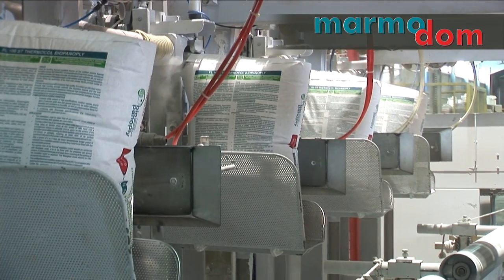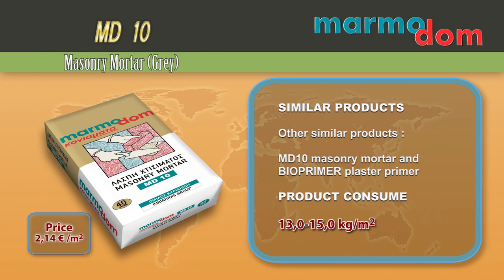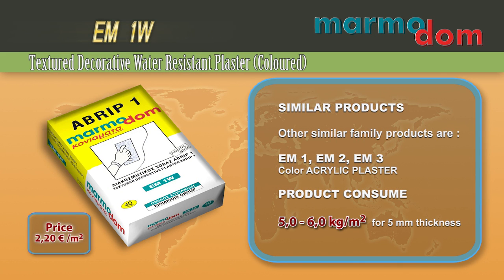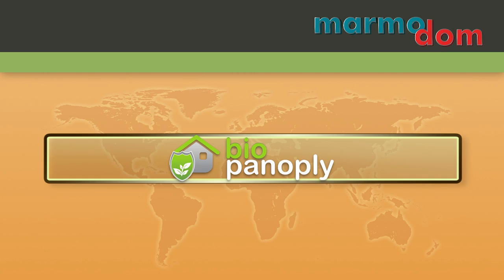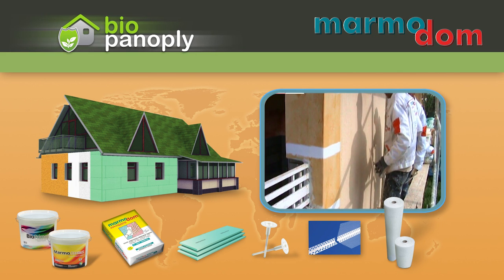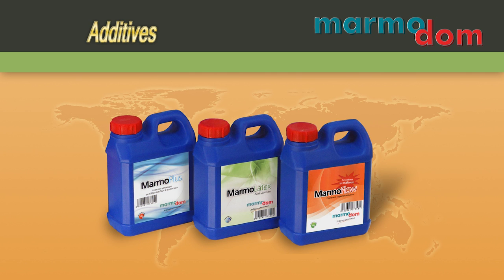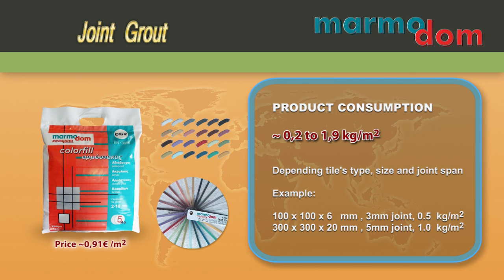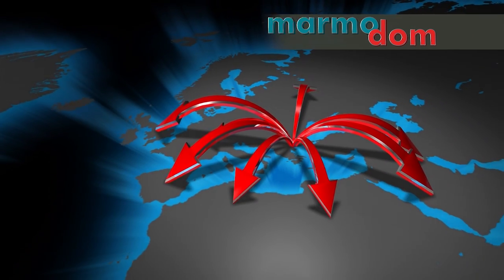MARMODOM dry mortars and adhesives production plant Documentary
This is a documentary for Marmodom company an F.H.L. subsidiary dry mortars and adhesives production plant. © Anima ppd-interactive 2012 - Anestis Kokkinidis